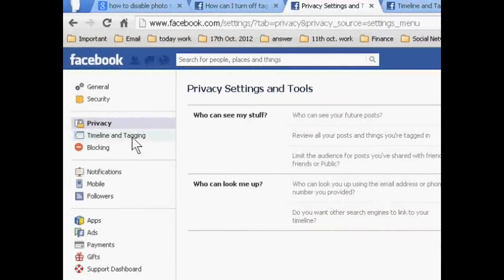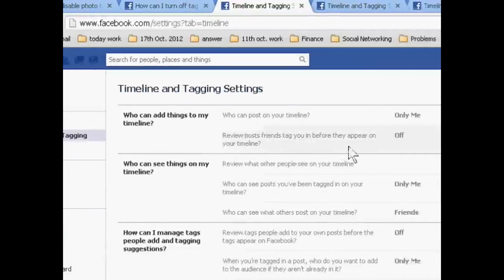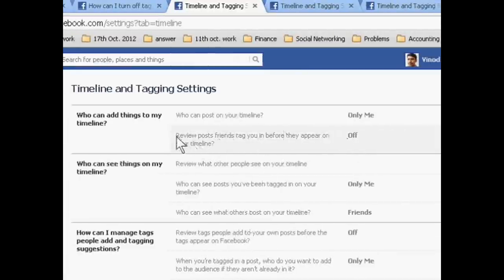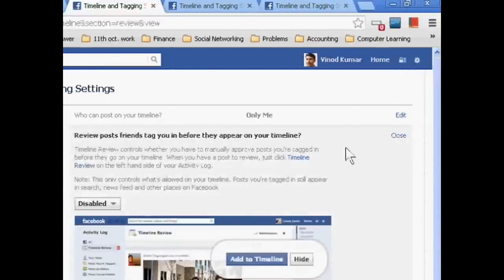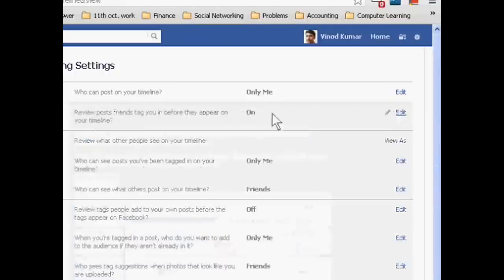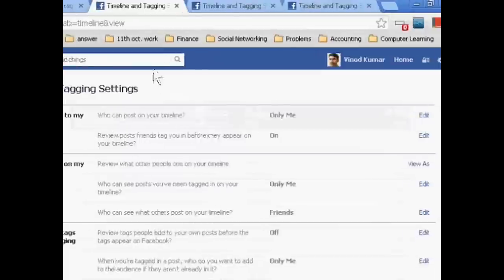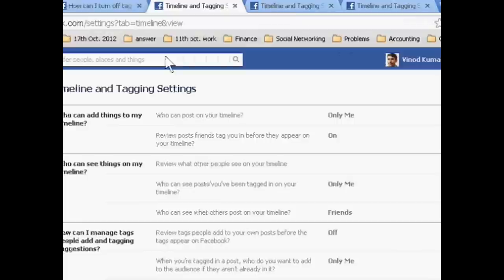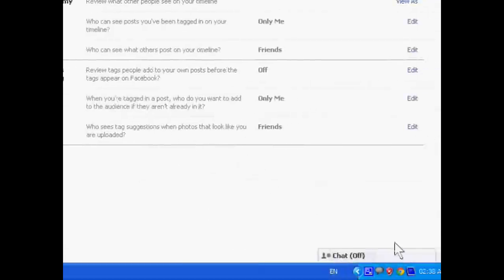How to Disable Photo Tag on Facebook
There is big spam everywhere online. Facebook is the home of this. If you want to disable photo tag, you have to go privacy setting which you can see above right side.

In privacy setting, you have to go to tagging and timeline. Now, you see "Who can add things to my timeline?" In this, you have to on review posts friends tag you in before they appear on your timeline.